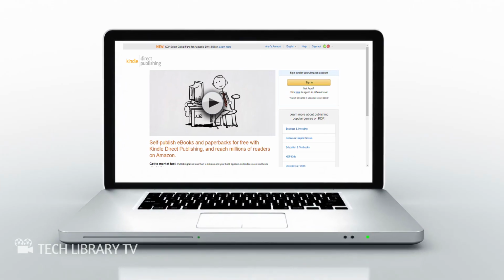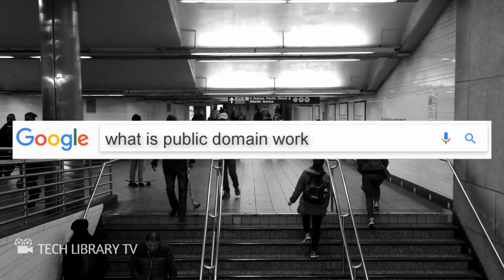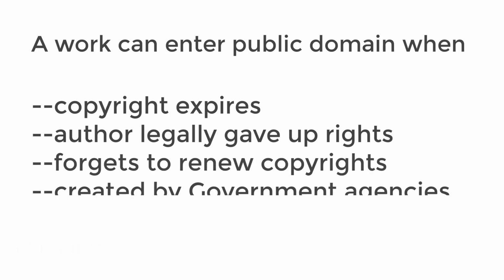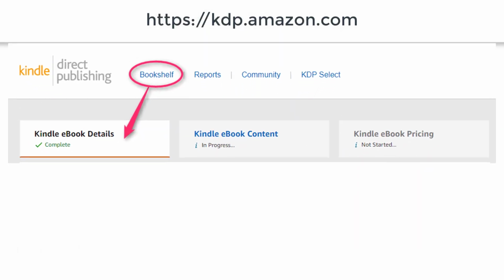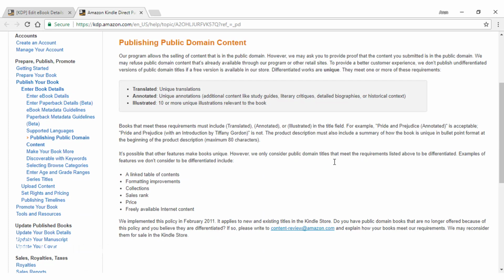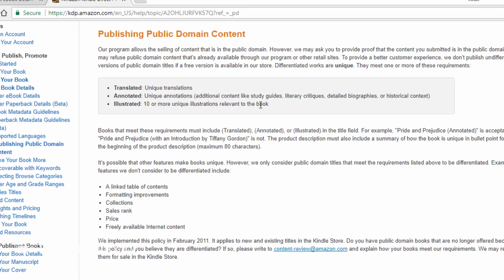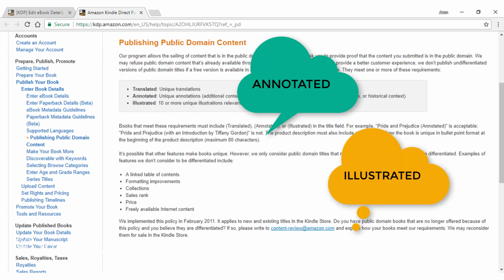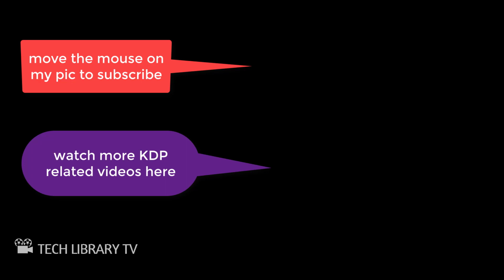How To Publish Public Domain Books on Kindle Store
Watch my 3-part video series on creating Paperback hardcopy books using Amazon's KDP:

[Download] Ideas for differentiating Public Domain books - PDF Checklist is available

[blog] How to Publish Public Domain Books on Kindle:-

PUBLISHING PUBLIC DOMAIN CONTENT:

Download my Kindle eBooks here:
How to Self-Publish your eBook in Indian Languages
The Backdoor In Your Blog

Boya Lavalier Microphone
Dell Inspiron 5547
Samson Go Mic